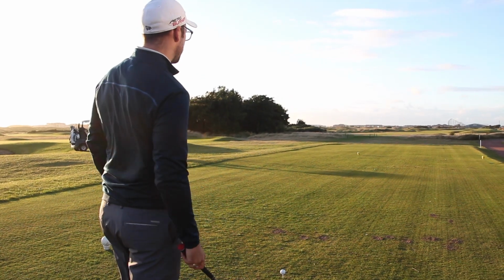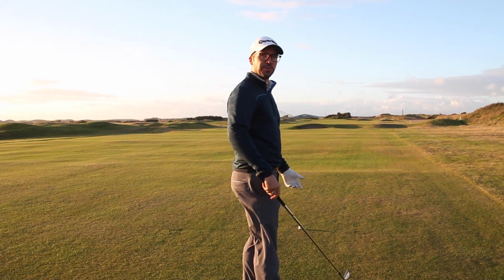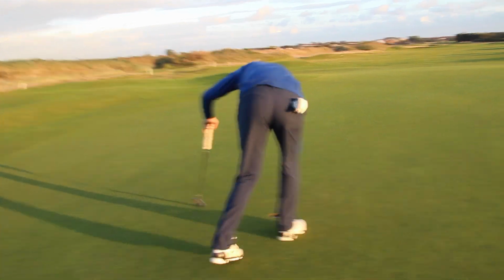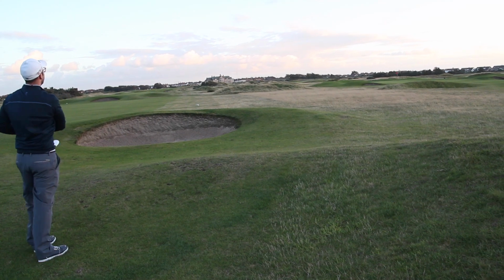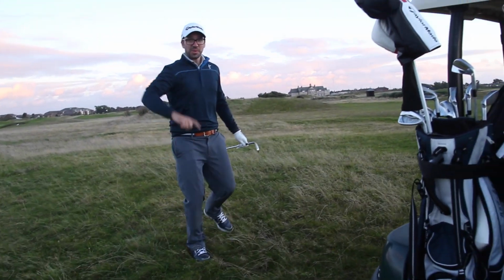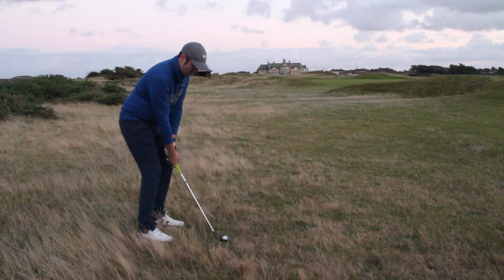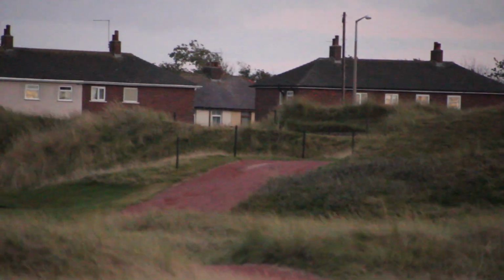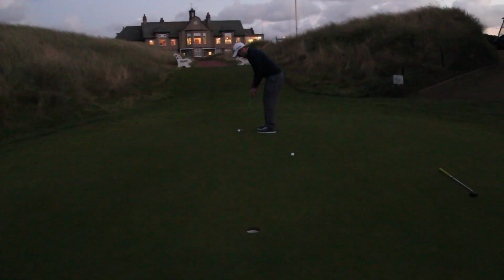St Annes Old Links With Rick Shiels - Part 2 Wind Golf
Here is part 2 of an epically windy round at St Annes Old Links between myself Peter Finch and Rick Shiels. This is our first vlog since embarking on our Quest For The Open. Enjoy!